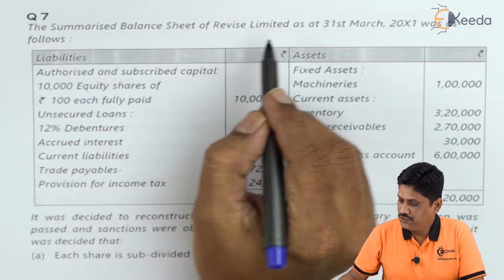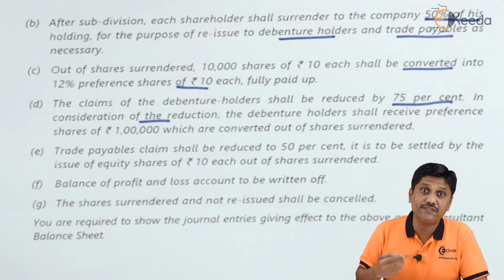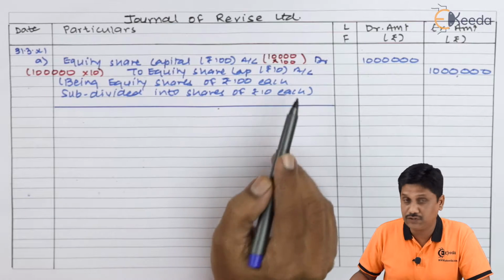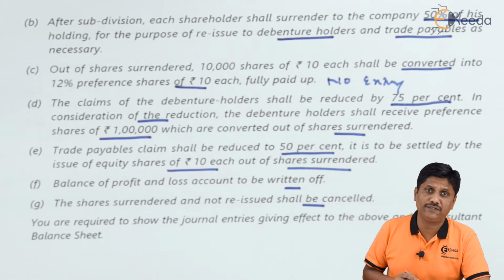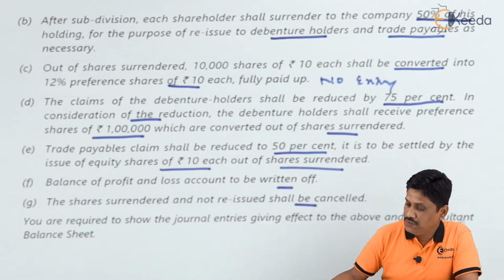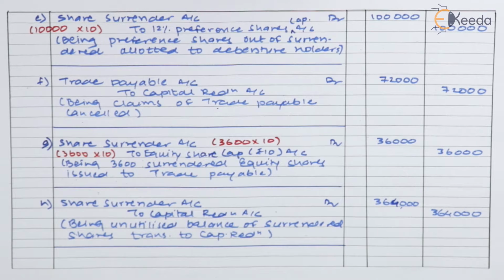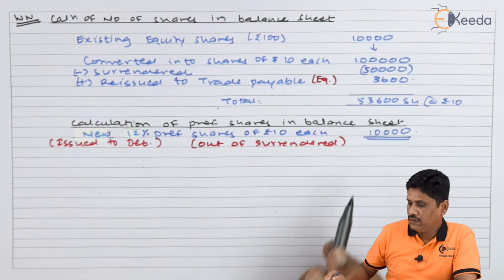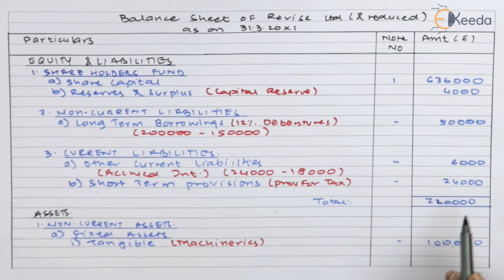Problem no 7 Based on Internal Reconstruction - Internal Reconstruction - CA IPCC Accounts